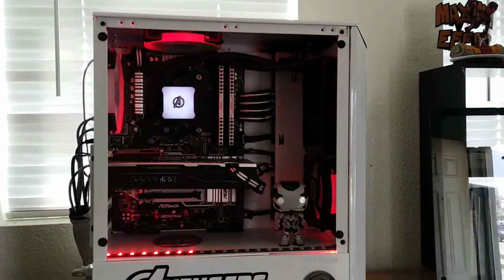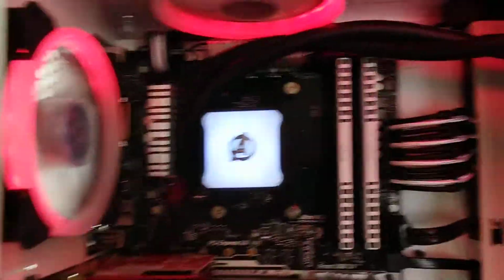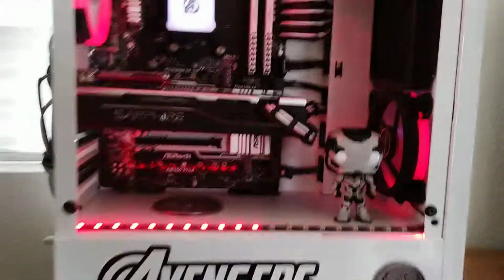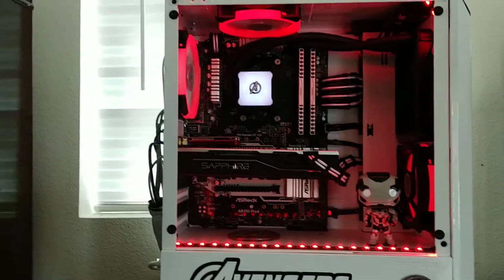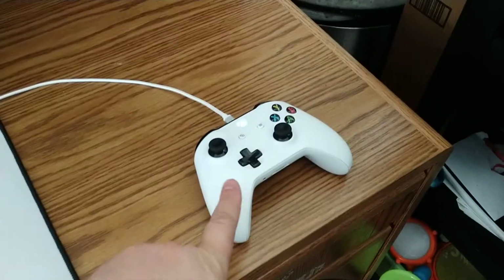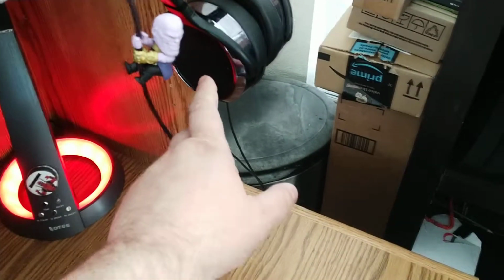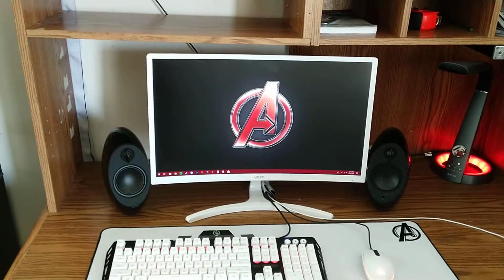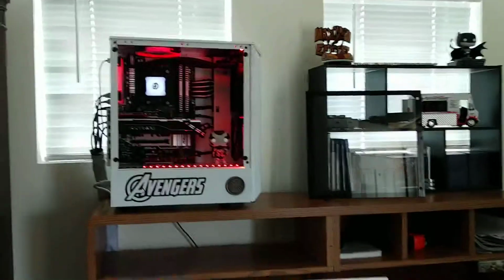Avengers Endgame, Gaming Build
Get ready for the ultimate showdown with this ultimate Avengers build!